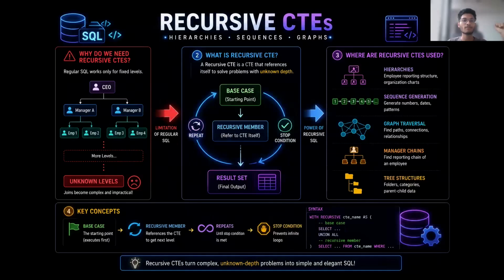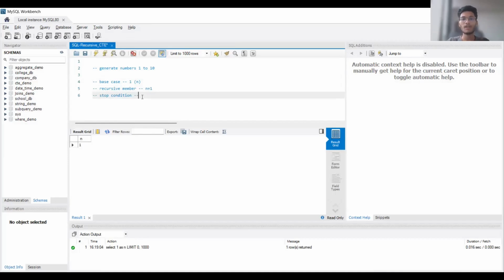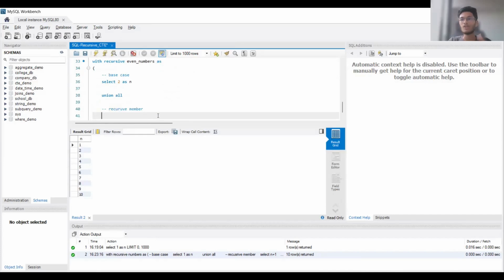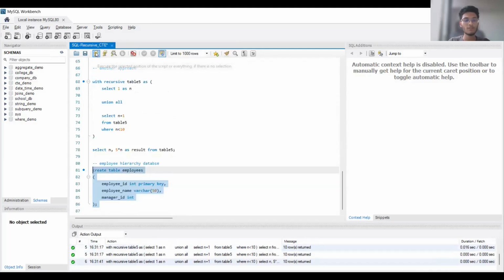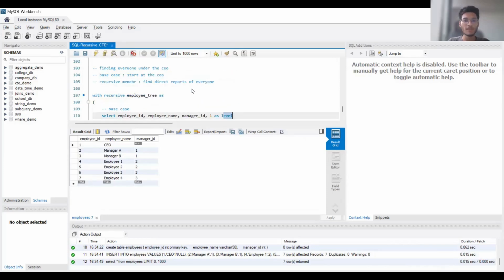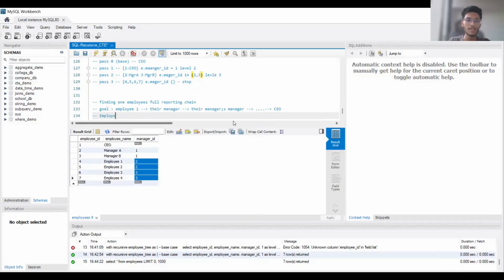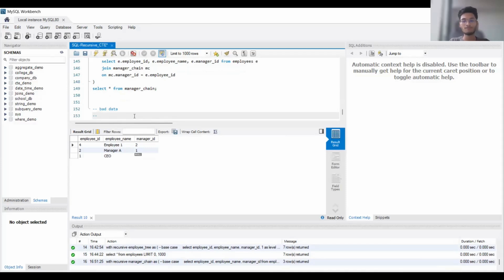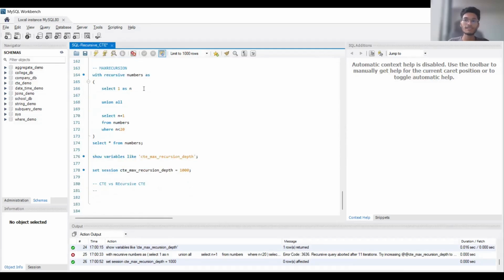22. Recursive CTE in MySQL Explained | WITH RECURSIVE Clause Tutorial | Complete Guide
🚀 Want to master Recursive CTEs (WITH RECURSIVE) in SQL?

In this complete SQL tutorial, you'll learn one of the most powerful SQL concepts used for solving hierarchical and recursive problems.

Unlike normal CTEs, Recursive CTEs allow a query to reference itself, making them perfect for traversing employee hierarchies, folder structures, category trees, organizational charts, bill of materials, graph traversal, and generating number sequences.

We'll begin from the fundamentals, understand how SQL executes recursive queries internally, visualize every iteration step-by-step, and then build real-world examples that are commonly asked in SQL interviews.

By the end of this video, you'll confidently write Recursive CTEs, understand Base Case vs Recursive Member, prevent infinite recursion, and solve hierarchy-related SQL problems with ease.

📚 Topics Covered

0:00 Introduction to Recursive CTEs
2:50 Fundamentals: Base Case vs Recursive Member
4:42 Example: Generating Numbers 1 to 10
10:35 Example: Generating Even Numbers 2 to 20
12:39 Example: Multiplication Table of 5
15:38 Example: Employee Hierarchy Data Set
17:40 Query 1: Finding Everyone under the CEO
26:10 Query 2: Finding Employee Reporting Chain
31:53 Handling Bad Data & Infinite Recursion
33:14 Configuring MAX_RECURSION_DEPTH
36:03 Comparison: Normal CTE vs Recursive CTE

📌 Practice Problems

1️⃣ Generate numbers from 1 to 50 using Recursive CTE.
2️⃣ Generate even numbers from 2 to 100.
3️⃣ Print the multiplication table of 7 using recursion.
4️⃣ Find all employees under Manager A.
5️⃣ Find the complete reporting chain of Employee 4.

💬 Post your solutions in the comments!

🔥 In this video you'll learn:
✔ Recursive CTE
✔ WITH RECURSIVE
✔ Base Case
✔ Recursive Member
✔ Iteration Trace
✔ Employee Hierarchy Queries
✔ Organization Tree Traversal
✔ Self Join vs Recursive CTE
✔ MAXRECURSION
✔ MySQL Recursive Queries